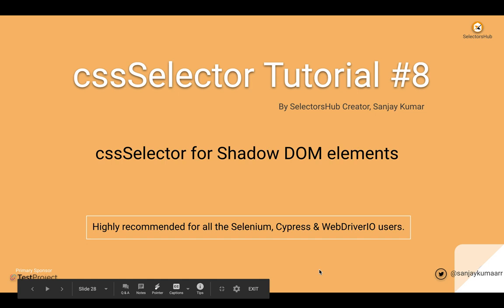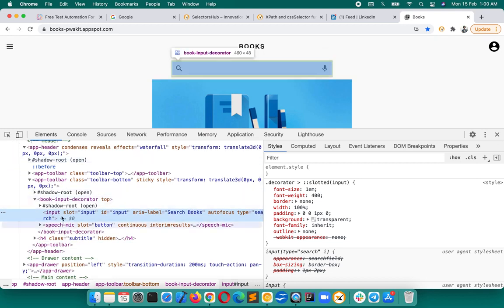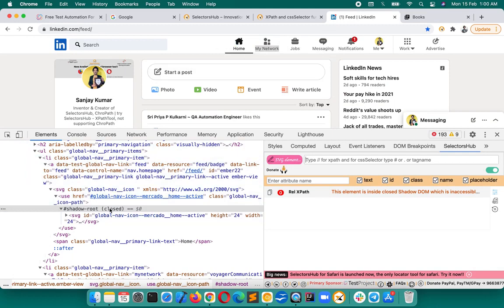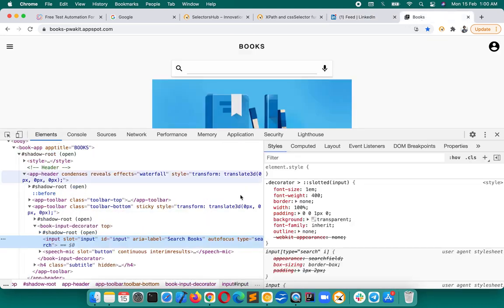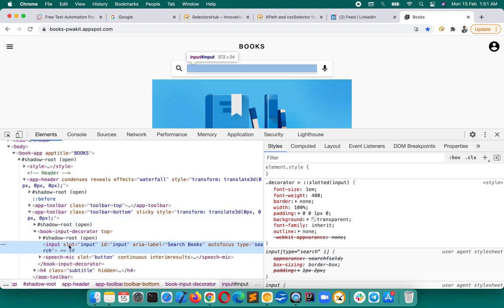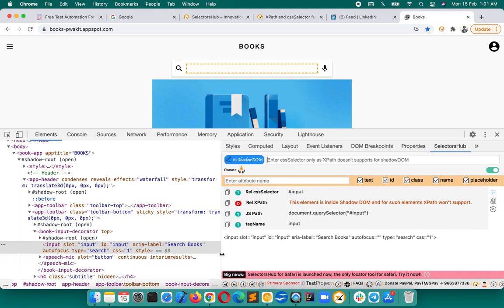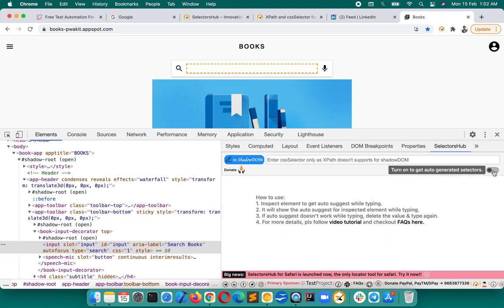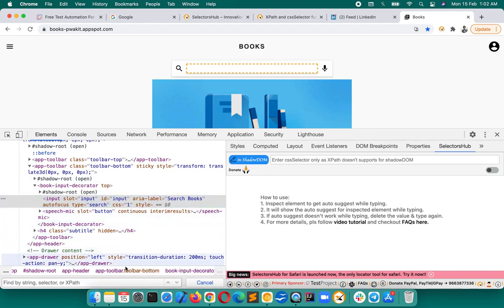How to write cssSelector for shadow DOM elements?